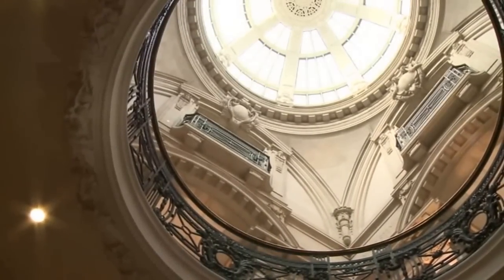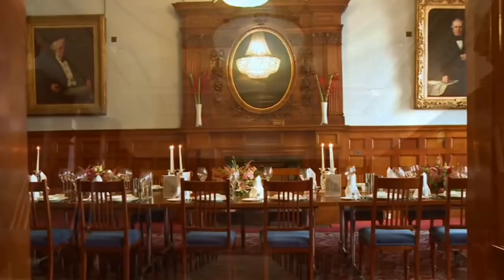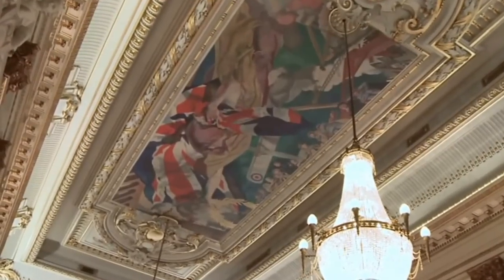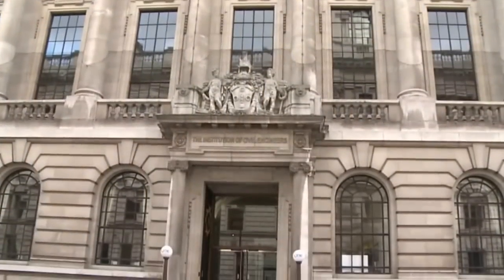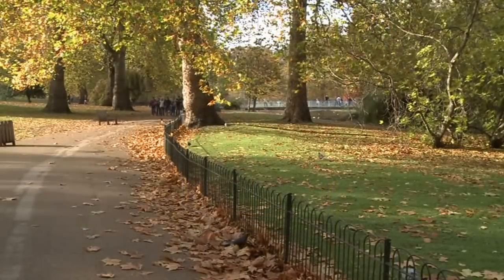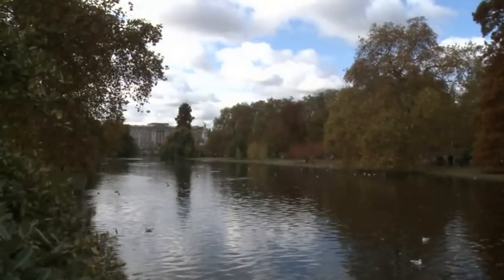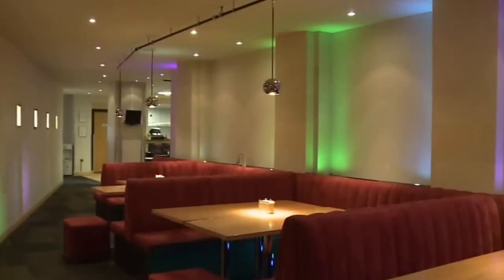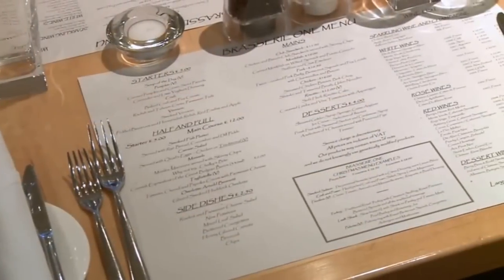Filming locations in London - One Great George Street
One Great George Street is a stately and versatile venue that makes the perfect location both for corporate events and dazzling private celebrations. Known to be one of the best large conference venues in London, there are 21 different event spaces available including 2 purpose built theatres that can cater for up to 240 attendees. The venue’s enviable location right next to Parliament Square and the Palace of Westminster has also helped to solidify its reputation as a top London film location. Opulent and grand, both inside and out, this is a venue that delivers results.